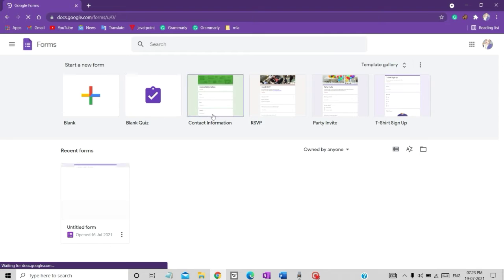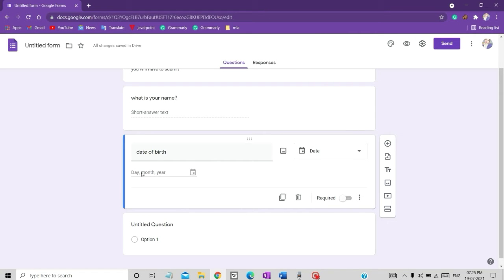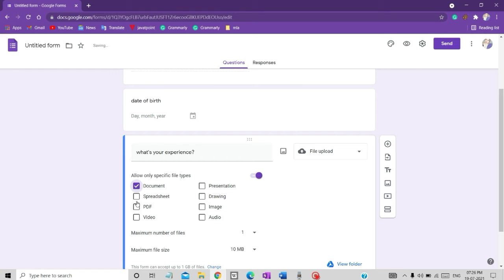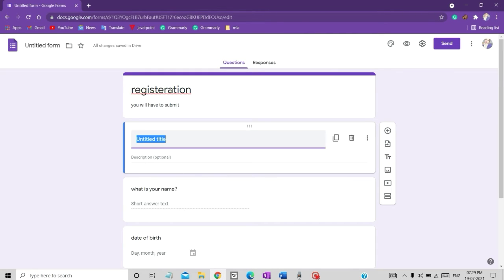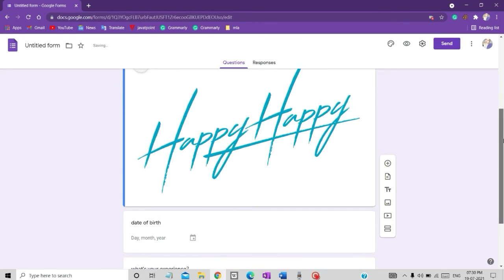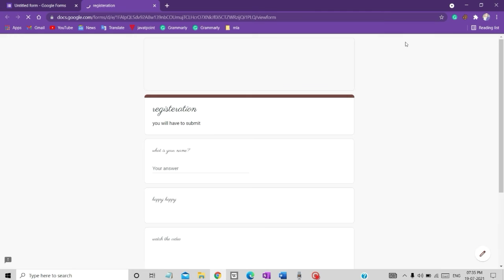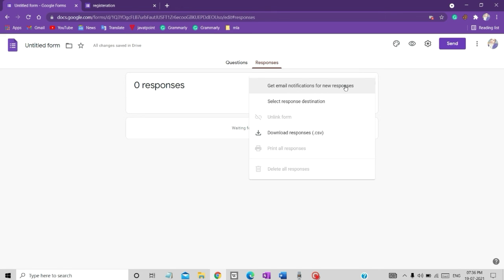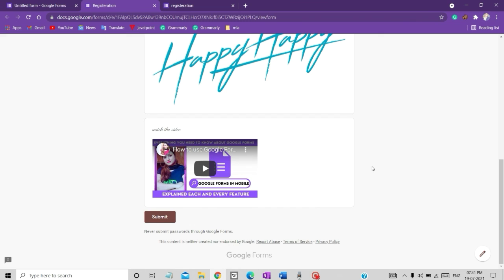How to create Googe forms in laptop || Complete tutorial for beginners || How to use Google forms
How to use Google Forms on laptop or pc || Complete tutorial for beginners || How to create google forms ||

I'm Karamjyot Kaur. Let's learn about google forms today.

About today's topic:-
Google form is an app from google suite. In this tutorial, we are going to learn how to use Google forms as well this step-by-step tutorial of google forms will teach you how to create Google forms for your office work and for academic and non-academic purposes. This tutorial helps to learn google forms for beginners.

1. How to create a title in google forms
2. How to create questions in Google forms
3. How to use the previous google form in the google form
4. Ho to insert image in Google form
5. How to insert title in the google form
6. How to insert Youtube video in the google form.
7. how to create sections in the google form
8. How to change themes in the google form
9. how to insert image header in the google form
10. how to preview the created google form
11.How to get a response in google forms
12. how to create a spreadsheet in the google form
13. how to send a google form
14. how to create a link in the google form
15. how to embed HTML code of google form in the website